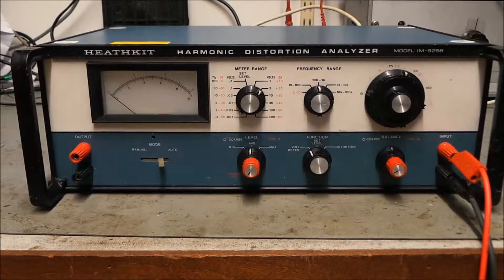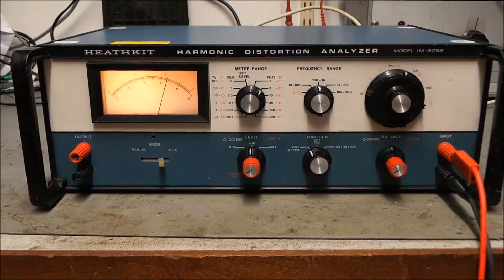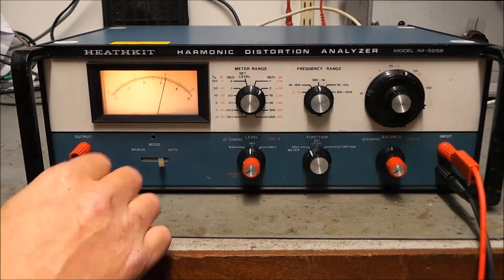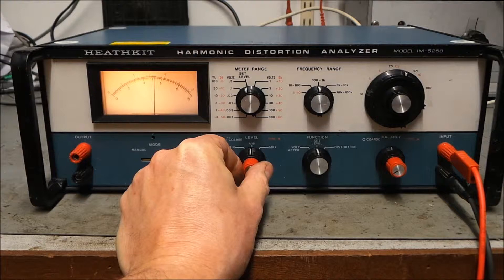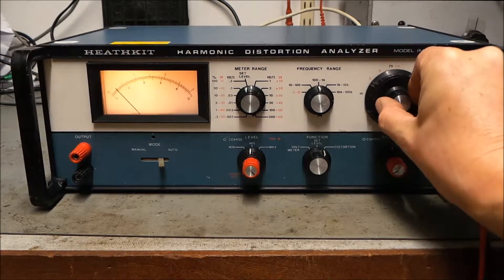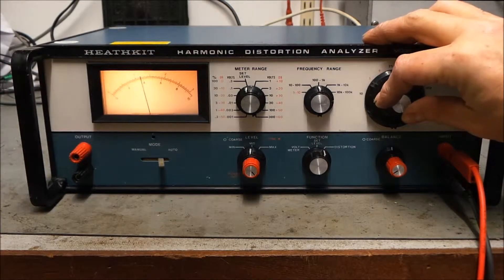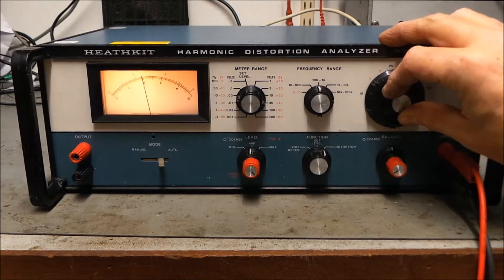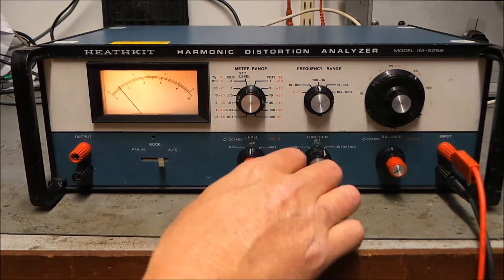Heathkit IM-5258 Harmonic Distortion Analyzer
Quick video on how to set one up!